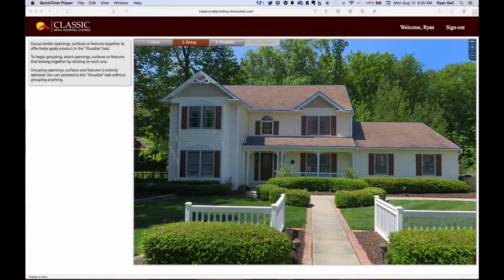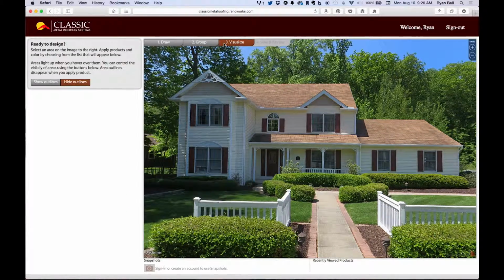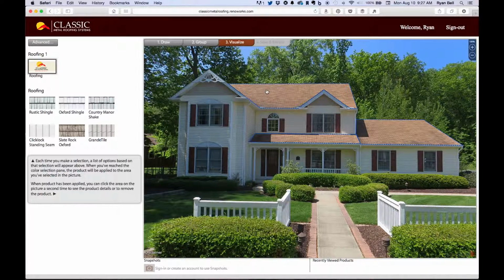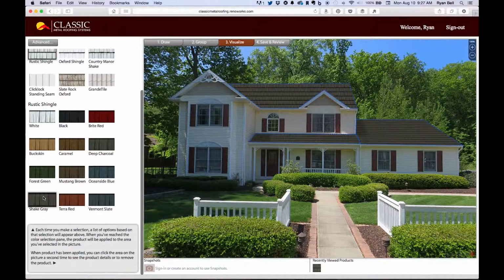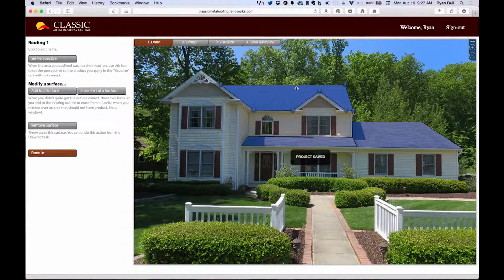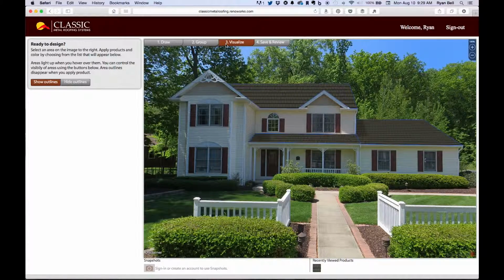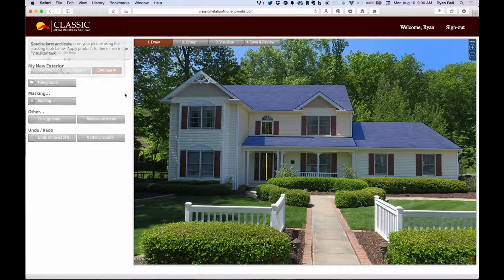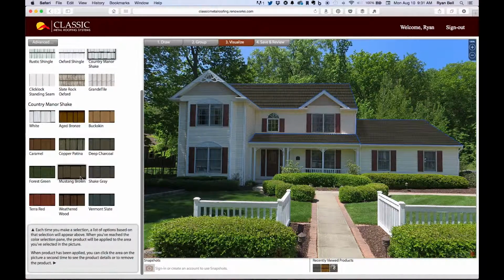Selecting Products and Making Adjustments – Metal Roofing Visualizer